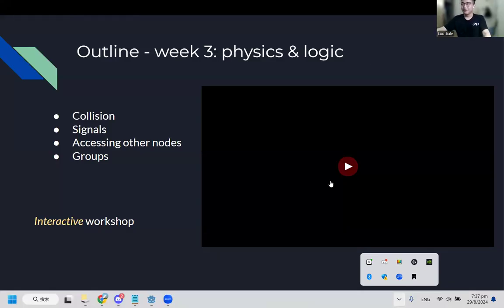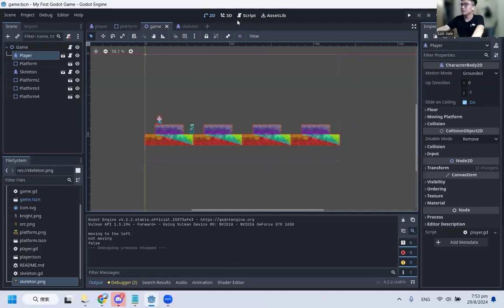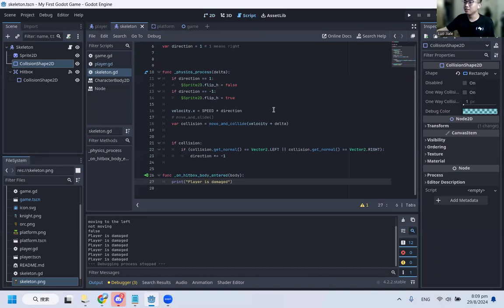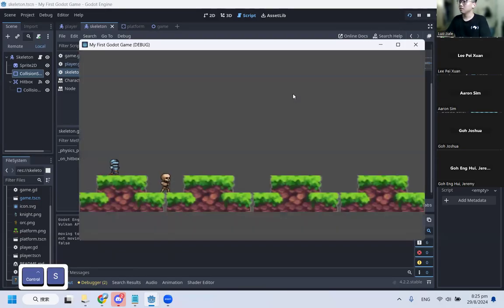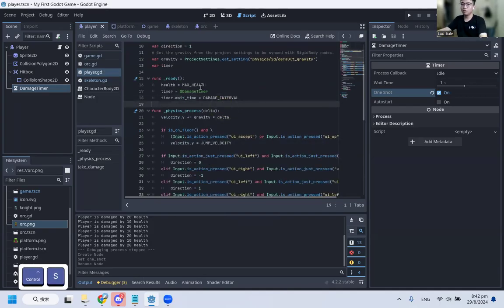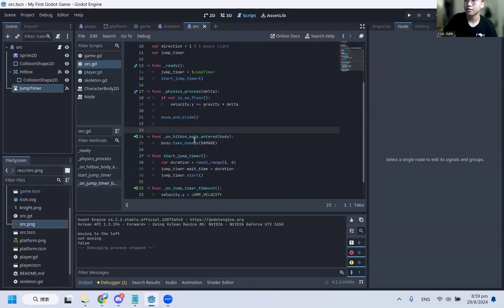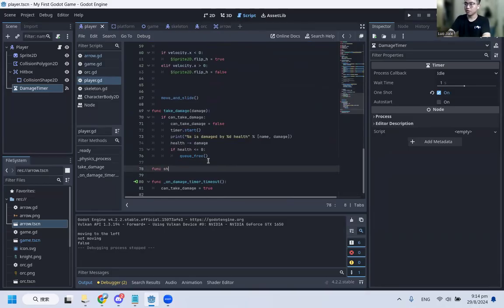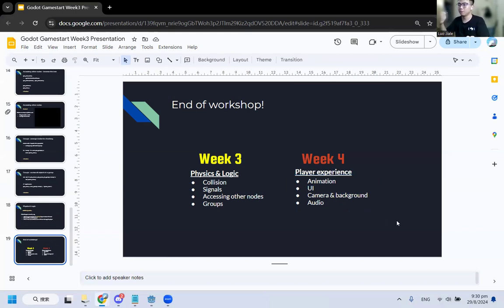[GameStart 2024] Godot Workshop Week 3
Godot Workshop for GameStart 2024/25 Week 3